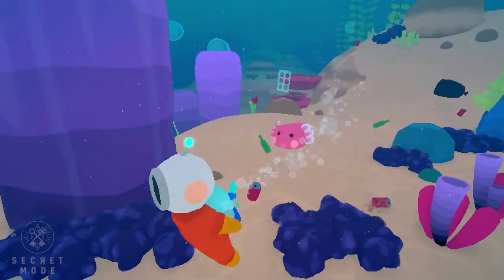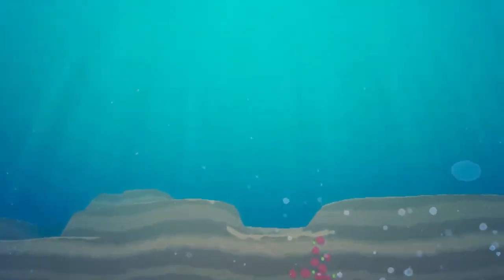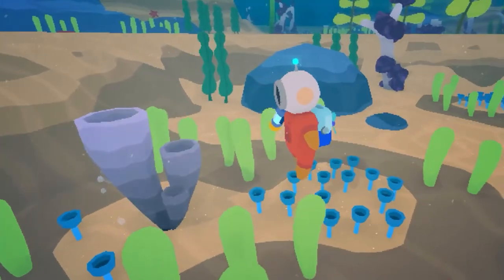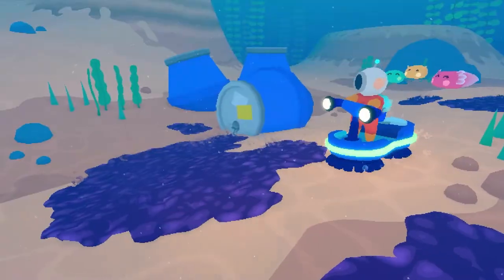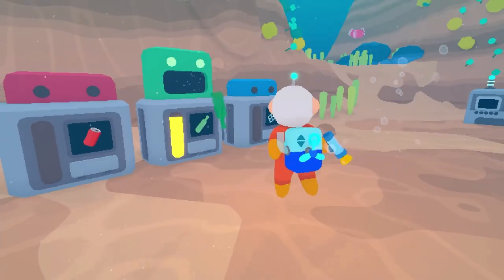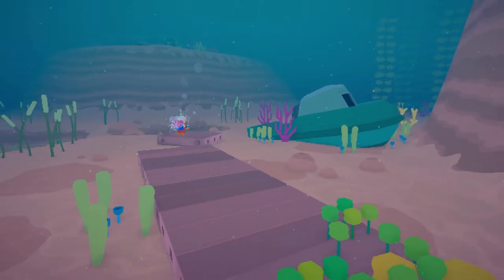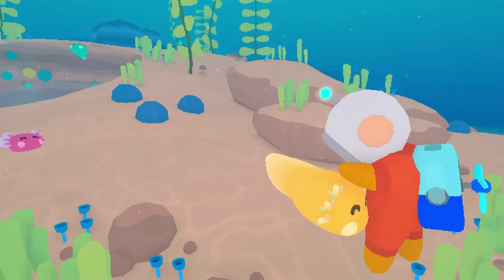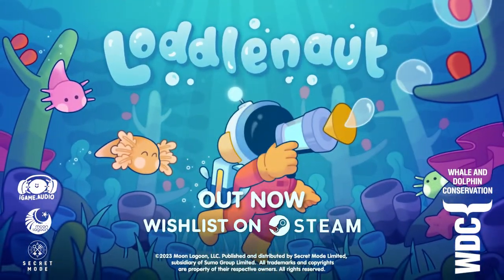Loddlenaut • Launch Trailer • PC